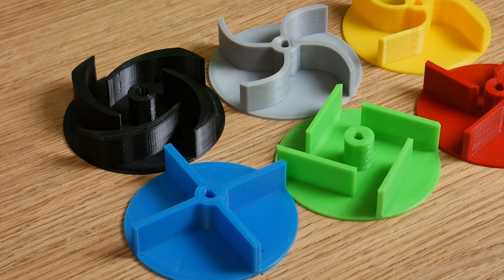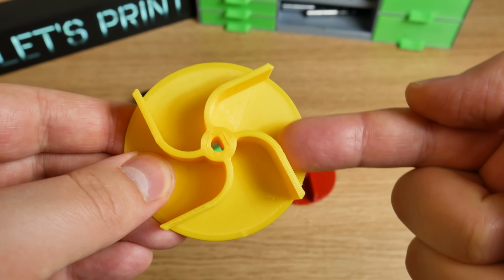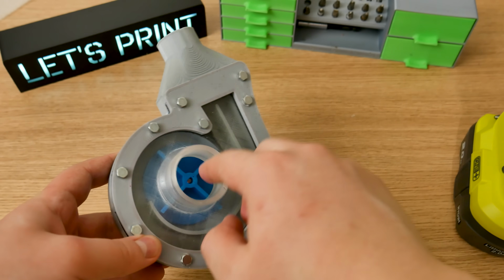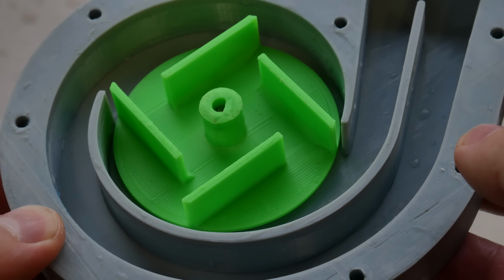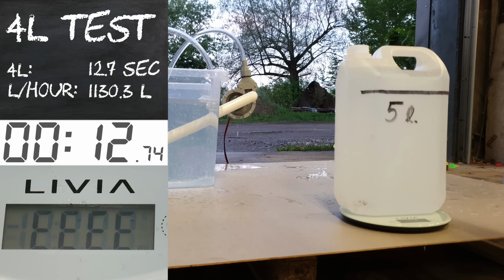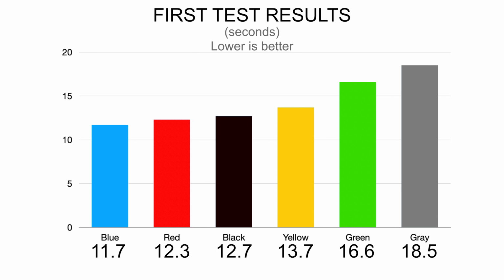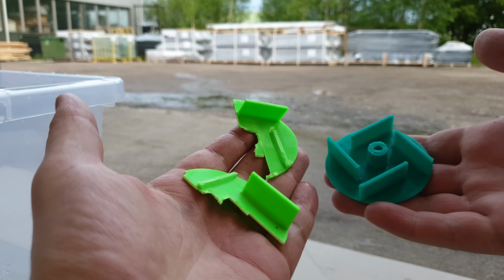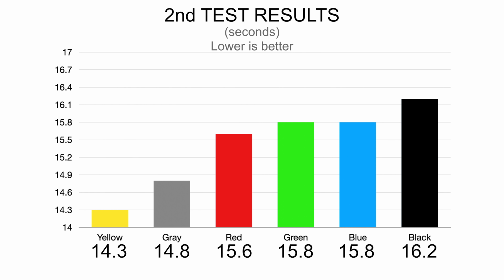Testing Different Water Pump IMPELLERS - Which One PERFORMS THE BEST? [REMAKE]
This is a remake of one most popular video on this channel. Last time I tested four different impellers, but this time I will test six. Which one performs the best? We have to do some testing.
I MEASURE PERFORMANCE NOT EFFICIENCY!!!